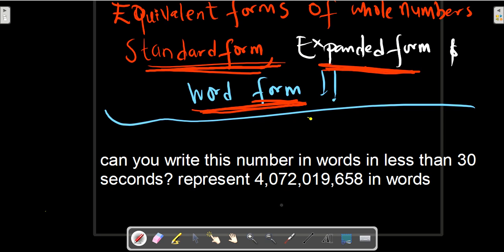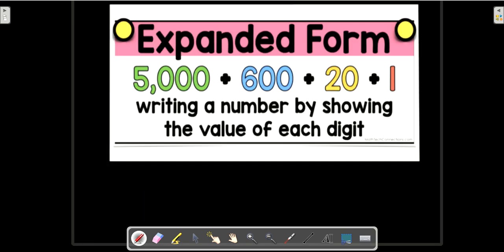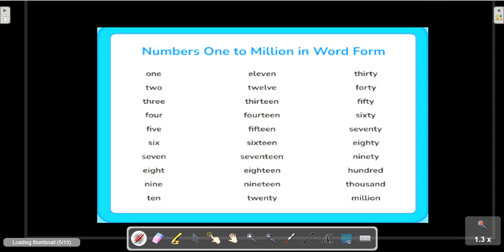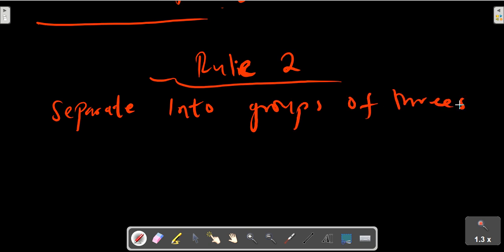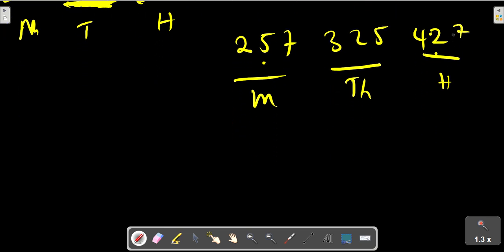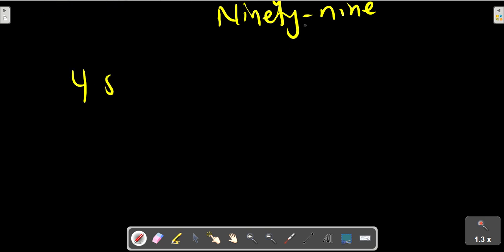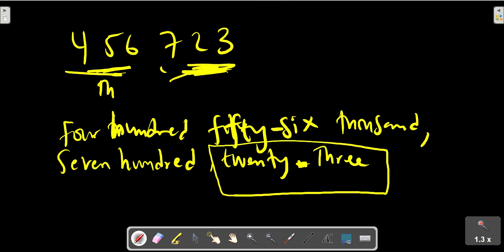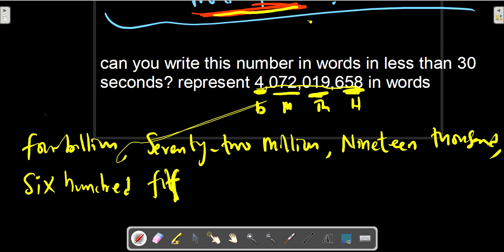Equivalent forms of numbers (standard form, expanded form, word form (6th grade lesson 2)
Learn about the different forms of whole numbers and how they can be represented, learn to write in whole numbers in words confidently and improve in your math knowledge